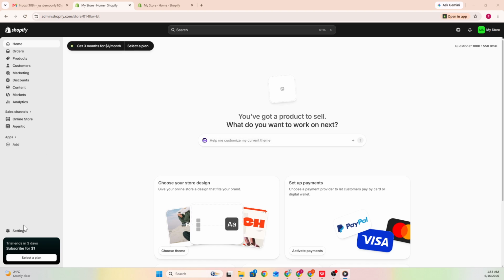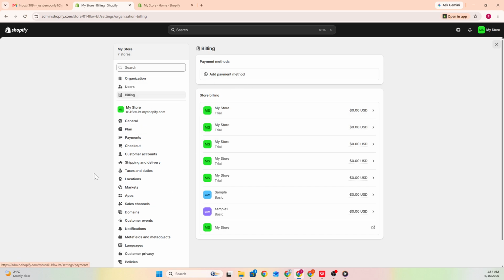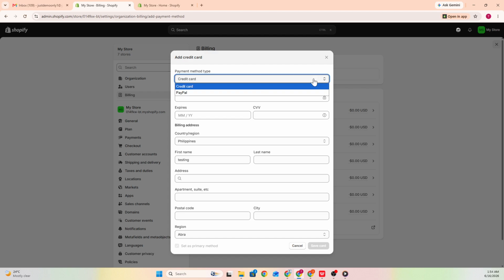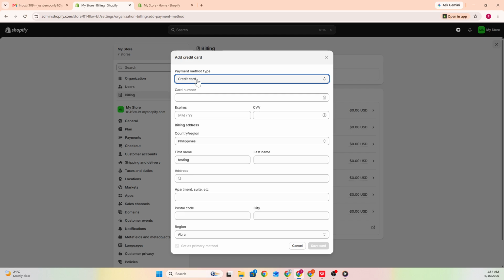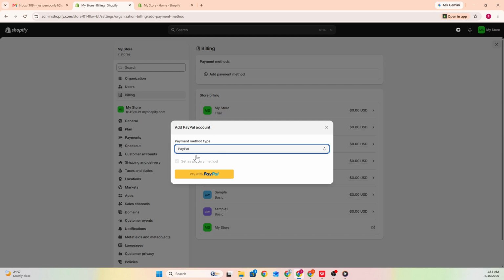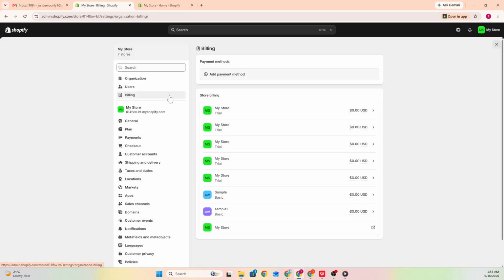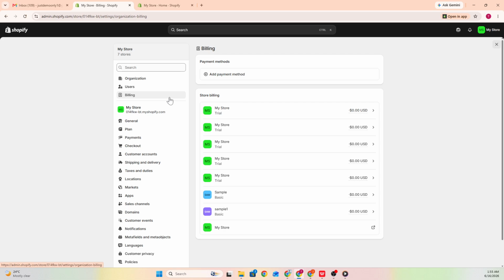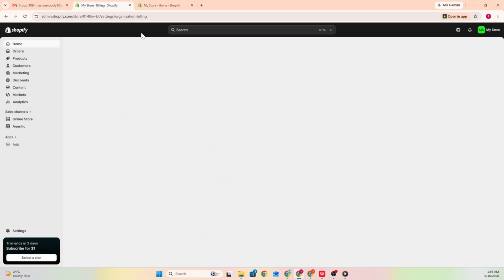How To Pay Shopify Bill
Need to pay your Shopify bill? In this beginner tutorial, I’ll show you how to find your Shopify bill and make a payment through your Shopify account.

You’ll learn where to find your billing information, check your current charges, and complete your Shopify bill payment.

Video Chapters:
00:00 - Introduction
00:08 - Accessing Shopify Billing Settings
00:33 - Configuring Payment Methods
00:49 - Supported Card and PayPal Options
01:23 - Reviewing Billing Information and Charges
01:47 - Managing Invoices and Transaction History
02:03 - Finalizing Payment Configuration